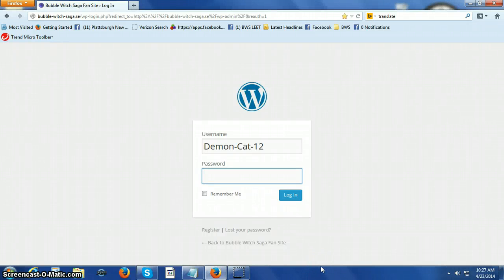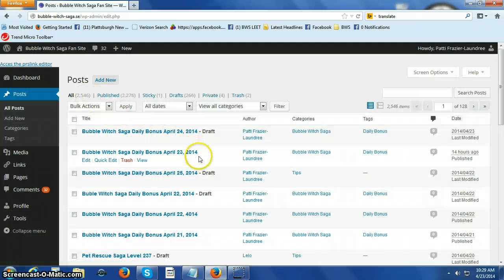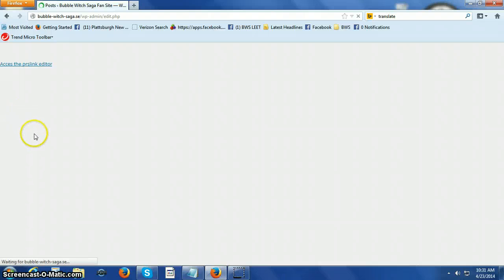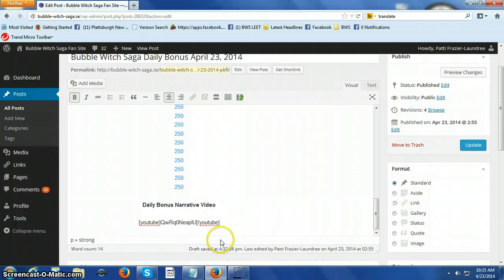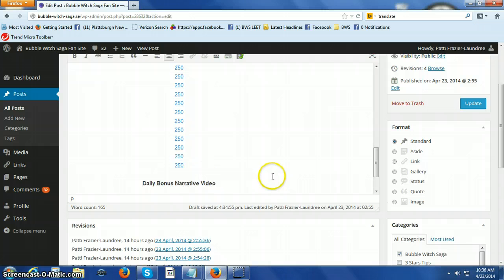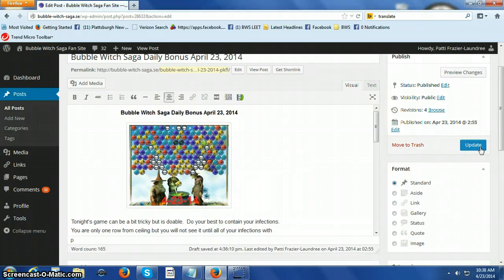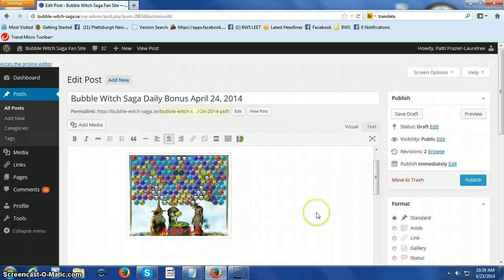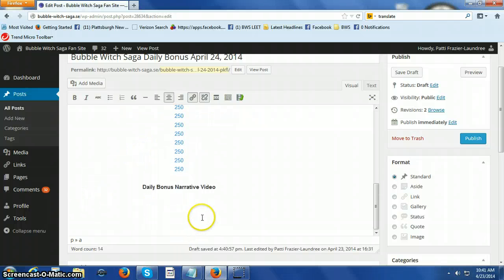Publishing Daily Bonus Drafts #1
Completing the daily bonus drafts to publish.